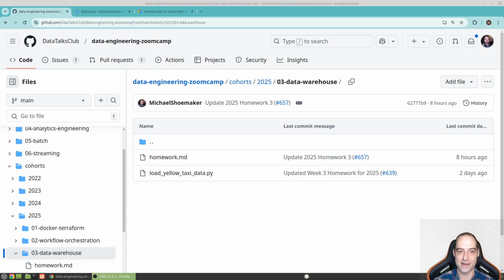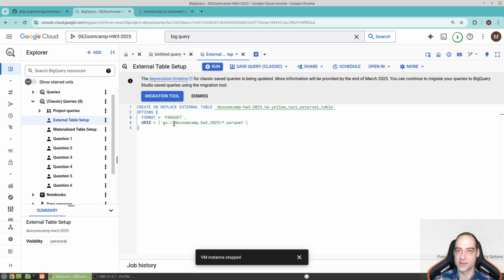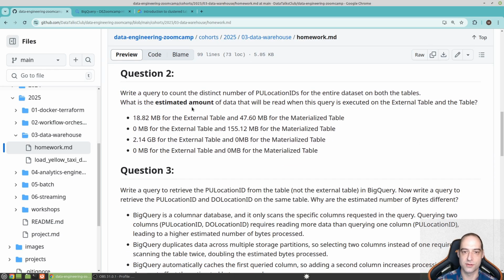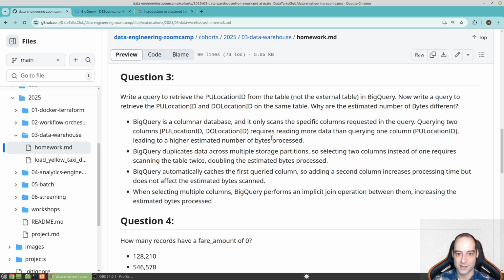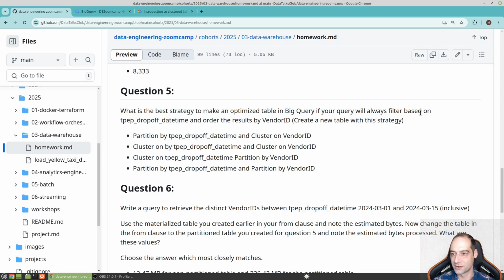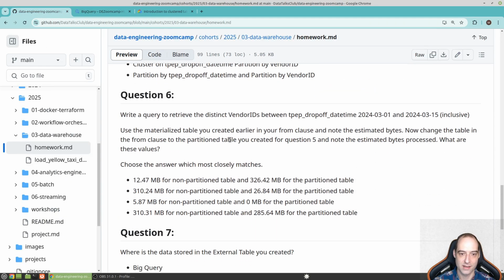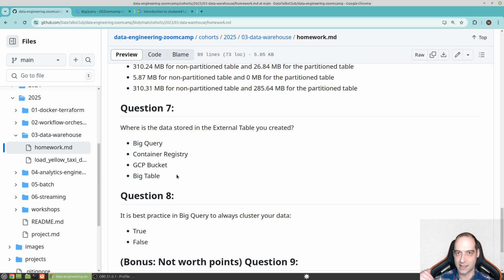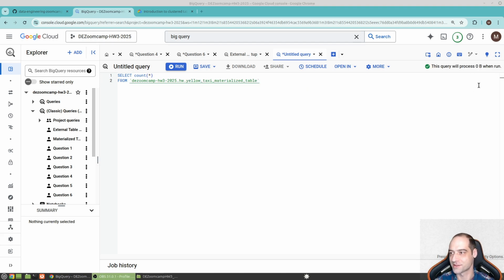DE Zoomcamp 2025 - Homework #3 Solution by Michael Shoemaker